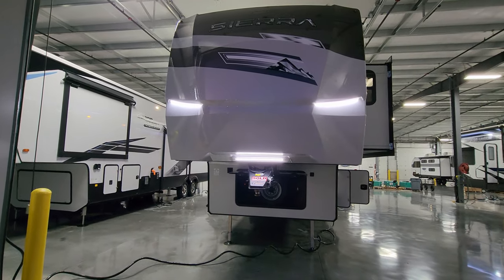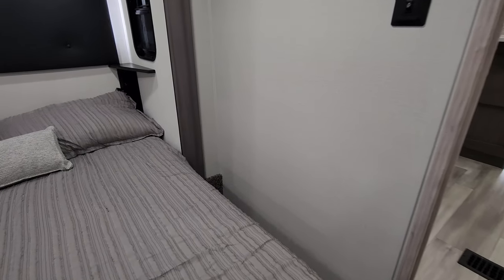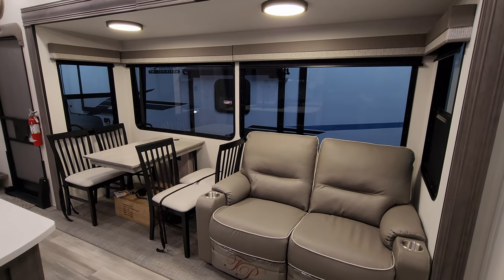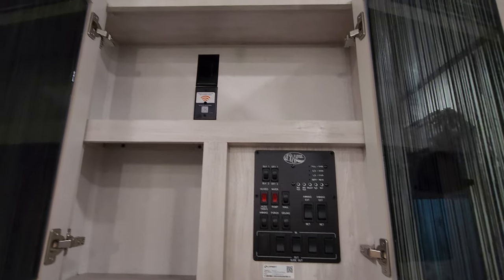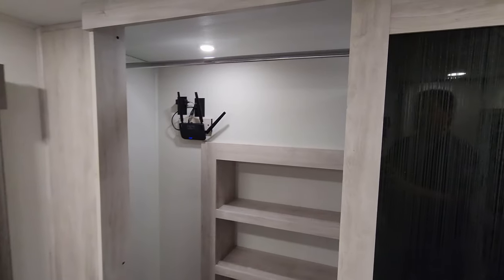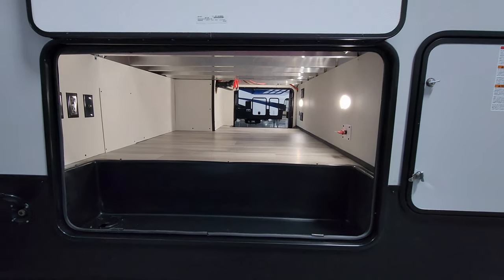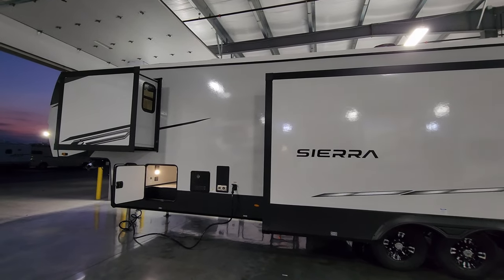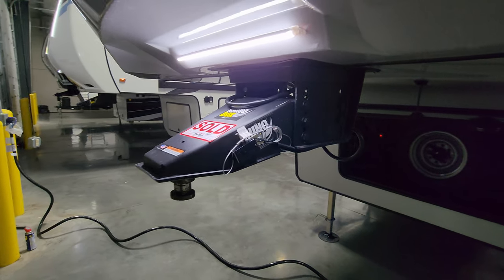3 Bedroom 2 Full Bath Fifth Wheel! 2024 Sierra 4002FB by Forestriver at Couchs RV Nation RV Review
Hi Everyone it's Ray here again with another All About RVs video tour and today we are taking a look at the new 2024 SIERRA 4002FB built by Forestriver RV. The Sierra 4002FB is packed full of great features. The 4002FB is a double queen bed, with 4 slideouts and a double bunk loft. This floorplan has enough sleeping space for whoever wants to tag along. Rear entry into the 2nd full bath will offer full amenities without cluttering or using the master bath. The island kitchen and theater seating provide a great space to entertain and unwind. The 4002FB is extremely versatile, utilizing the extra bedroom or loft for storage when the sleeping space isn't needed. In this Sierra Review Tour, you will see the latest interior and exterior colors along with some new features that Sierra has to offer for their 2024 lineup.

2024 SIERRA 4002FB
Factory Standards
 Chef's Kitchen Package
 RVIA Seal
 Summit Package
Interior Decor
 Interior Decor, Sandal
Factory Options
 Central Vacuum
12V Deep Cycle Battery - Free!

2024 SIERRA 4002FB BASIC SPECIFICATIONSHITCH
HITCH WEIGHT: 2,340 lb.
GVWR: 15,500 lb.
UVW: 12,889 lb.
CCC: 2,611 lb.
EXTERIOR LENGTH: 43' 5"
EXTERIOR HEIGHT: 11' 4"
EXTERIOR WIDTH: 96"
FRESH WATER: 50 gal.
GRAY WATER: 100 gal.
BLACK WATER: 100 gal.
AWNING SIZE: 15' & 10'

2024 SIERRA 4002FB RV Video Chapter Start Times:
Intro: 0:00
Interior: 0:38
Exterior: 12:38